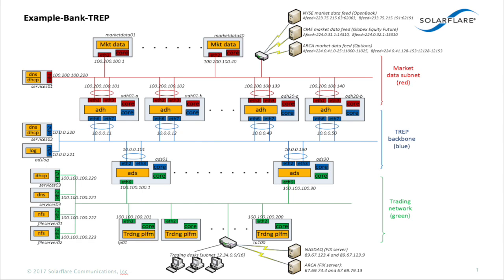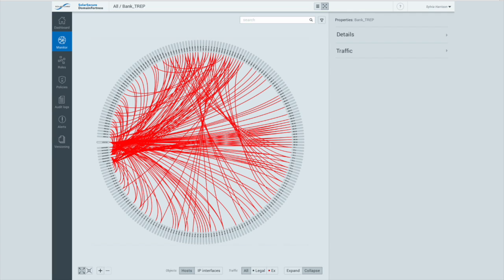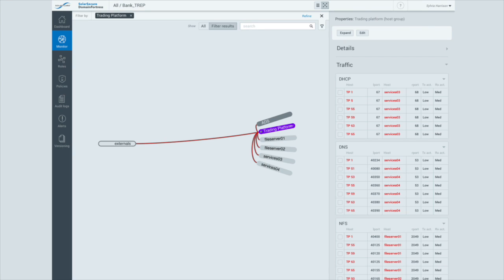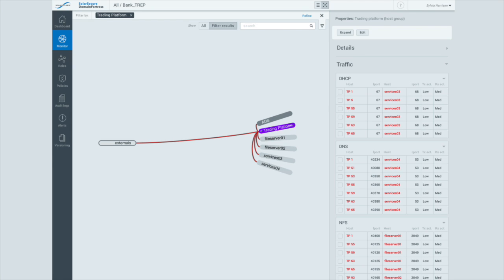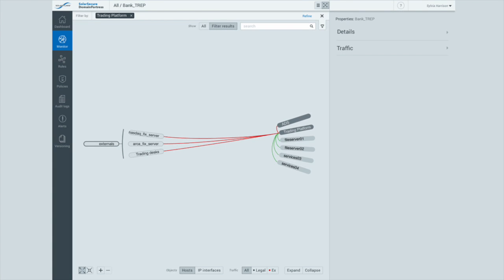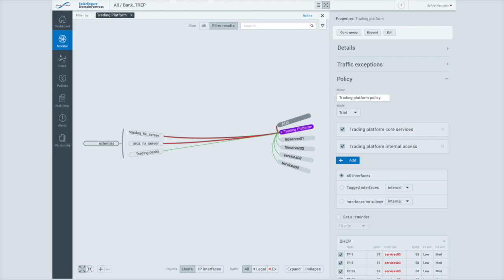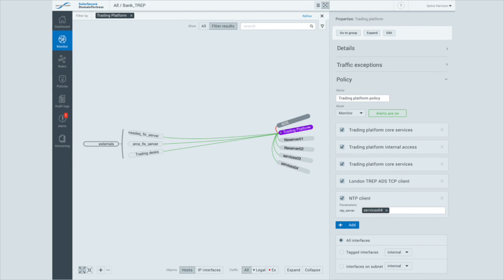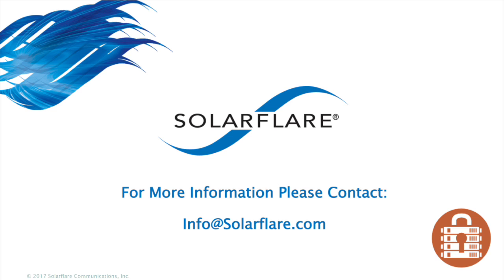SolarSecure Demonstration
Complete 11 minute demonstration of SolarSecure covering Domain Fortress and ServerLock.